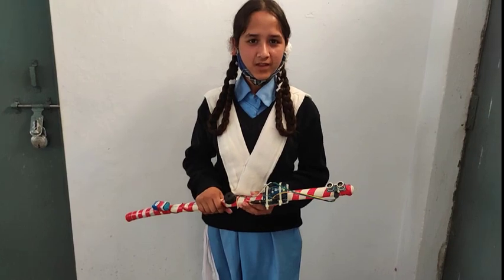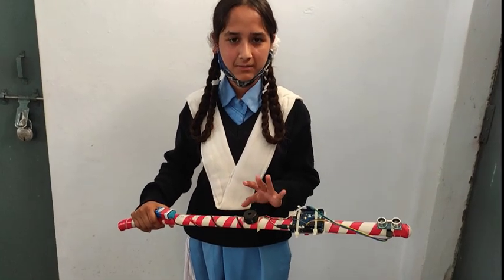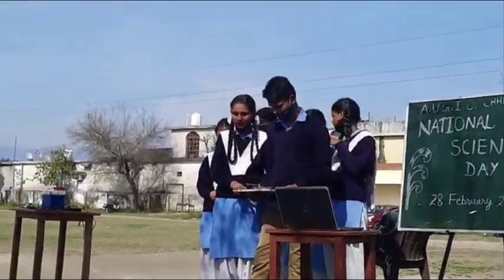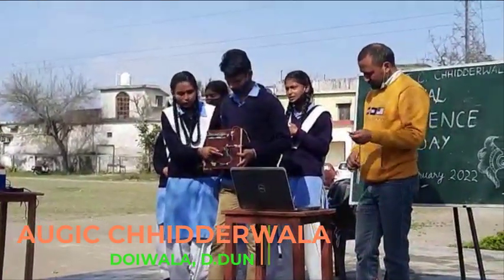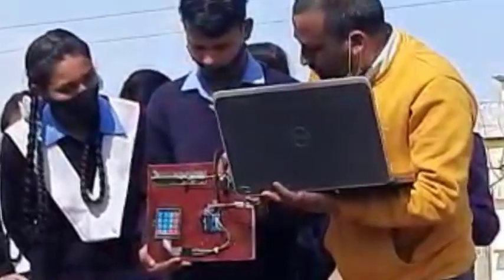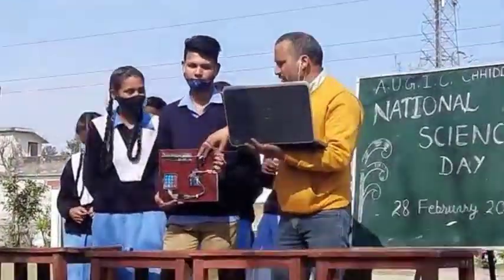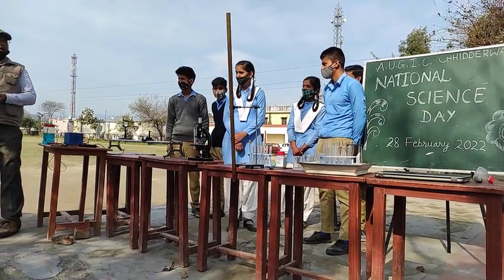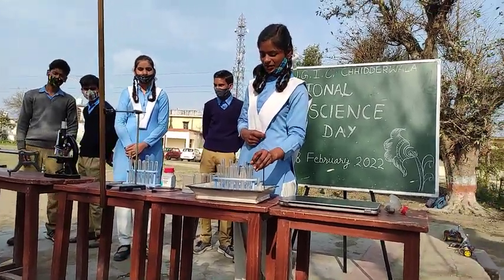National science day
28 February, c.v.raman